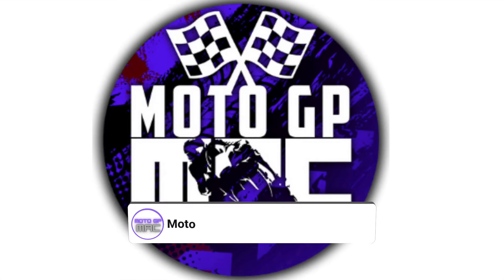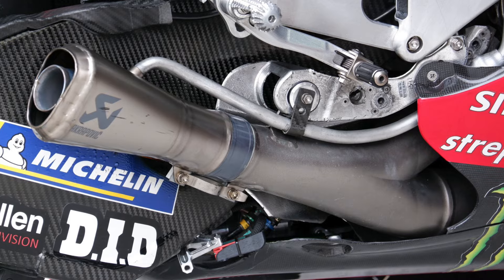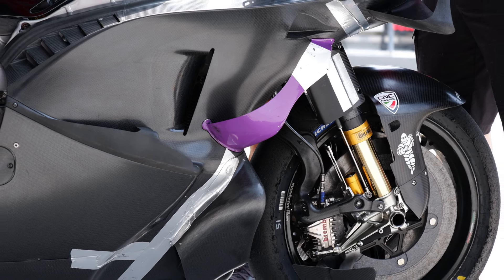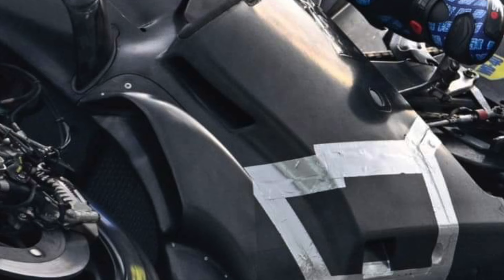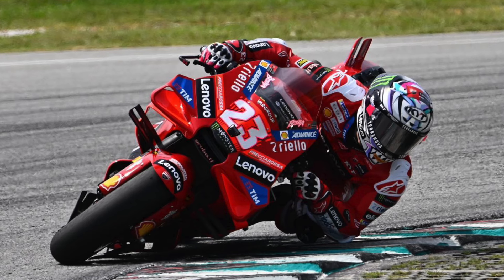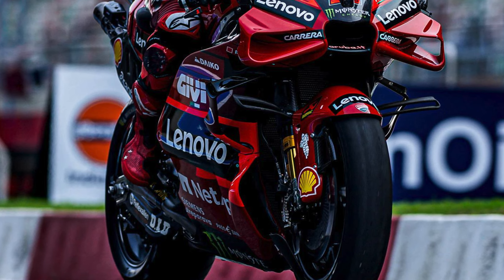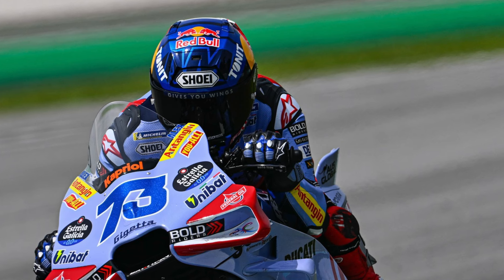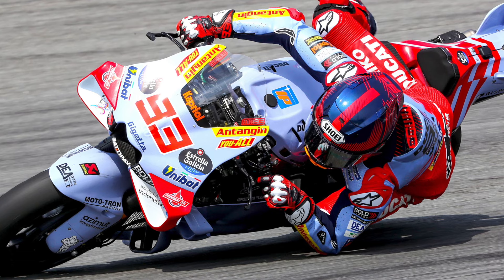Ducati's Updates For The Sepang Test | Motogp News 2024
The motogp season is just underway and motogp 24 will be very competitive. make sure you subscribe to Motogp Mac for all your Motogp News, Motogp Highlights, and motogp results. if you want to Motogp Today and Motogp Live then subscribe today . Moto gp is a pure form of motogp racing .You can't beat a good moto gp race.